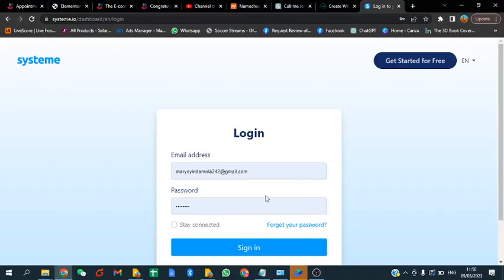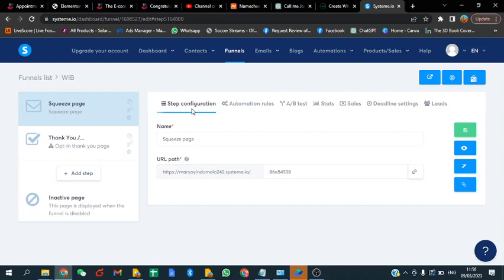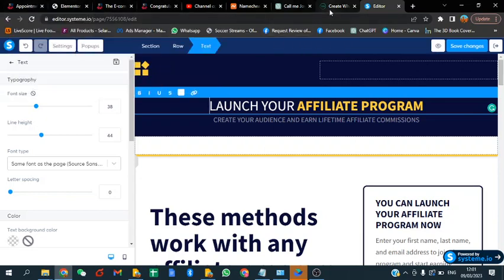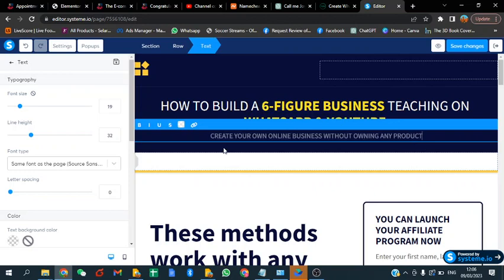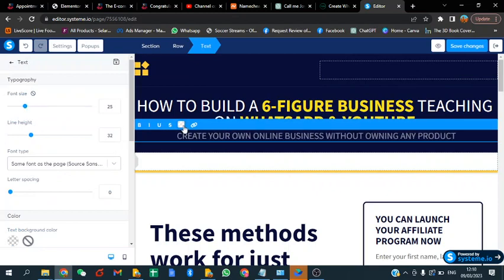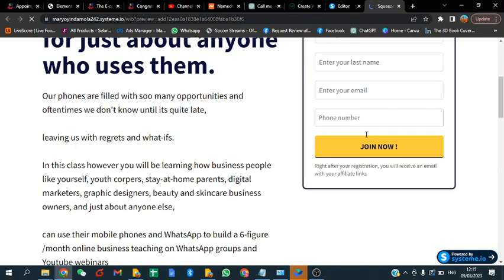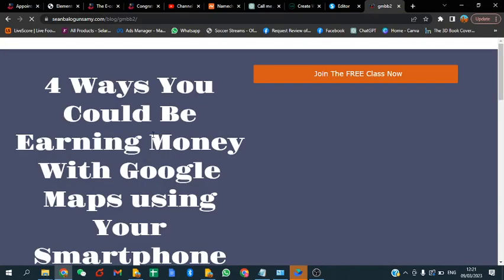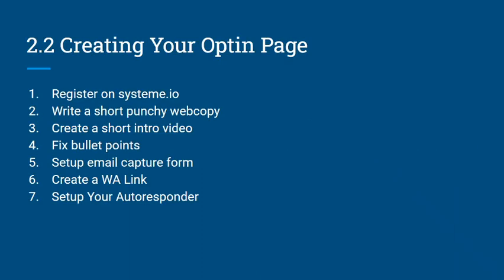Module 2 Video 2 - Creating Your Optin Pages